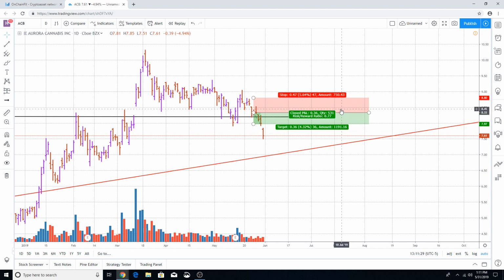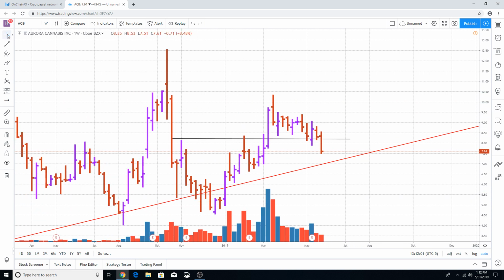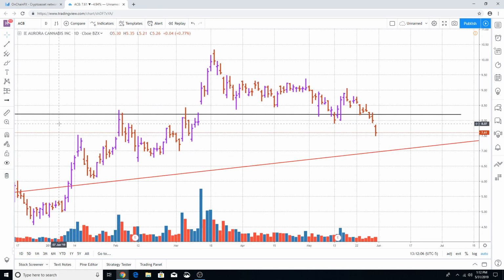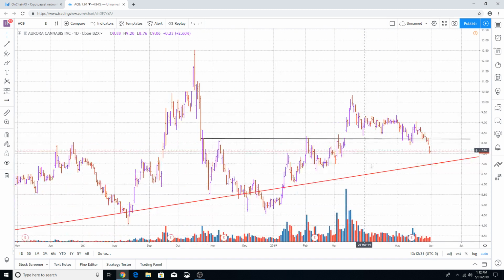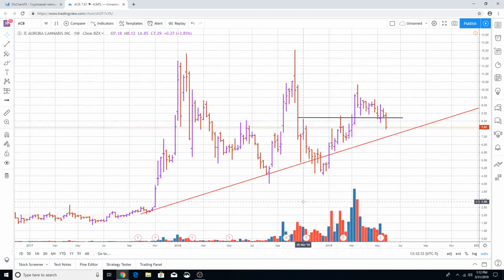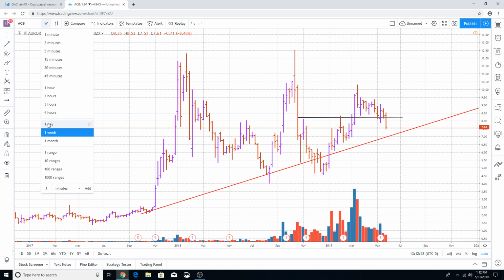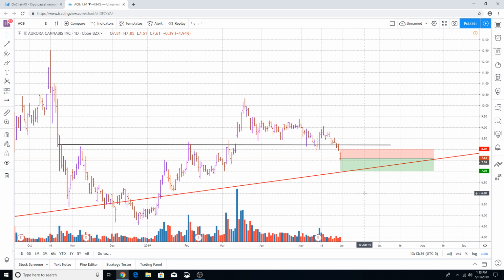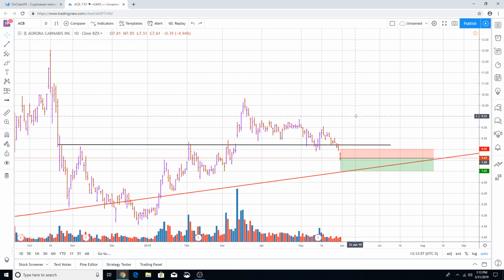WHY AURORA CANNABIS MOVED LOWER? (IT'S SIMPLE)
WANT TO KNOW WHY AURORA CANNABIS MOVED LOWER? FIND OUT HERE!!!